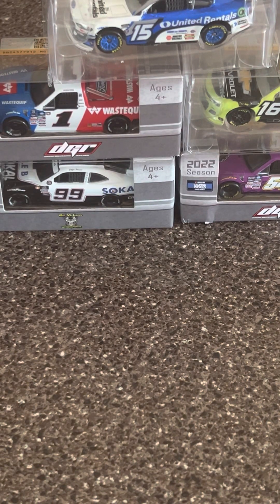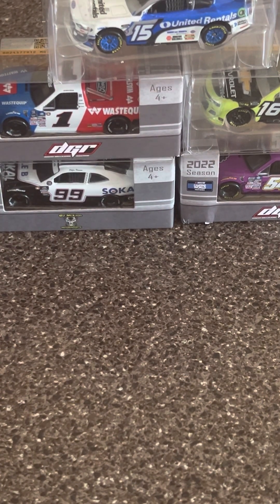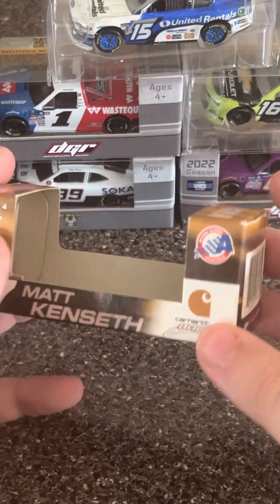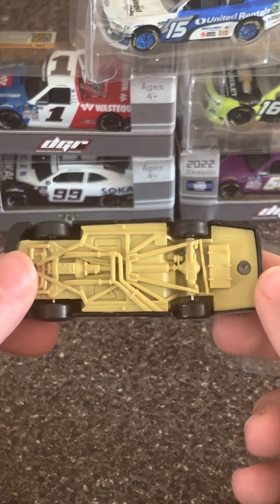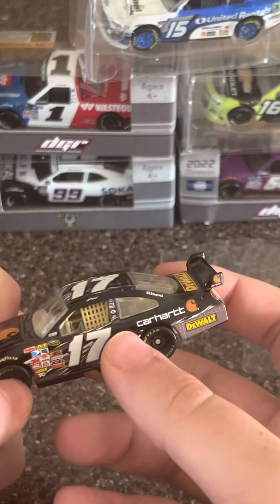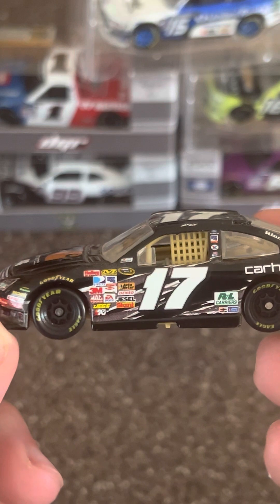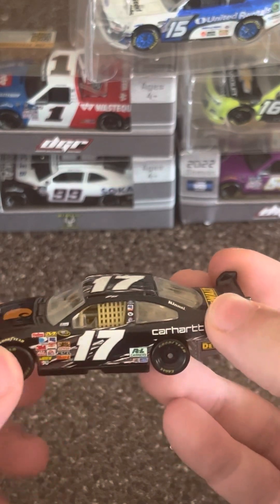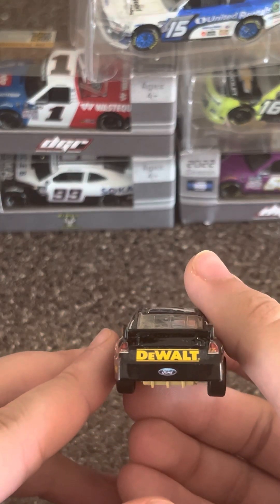2008 Matt Kenseth #17 Carhartt (NSCS) 1:64 Diecast Review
Carhartt in my opinion has some of the best paint schemes in Roushs Team Organization with Matt Kenseth. Year after year the schemes got better and 2008 is solid.